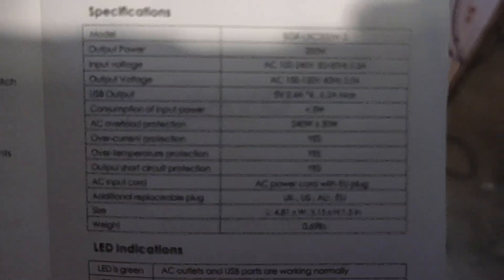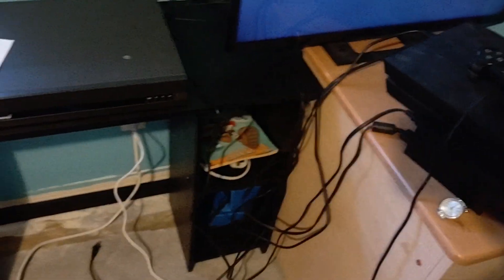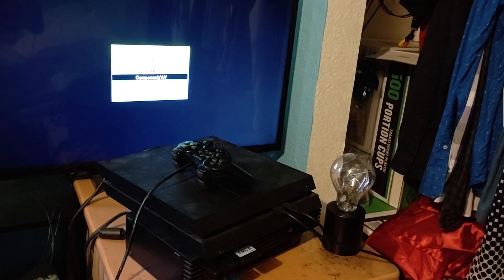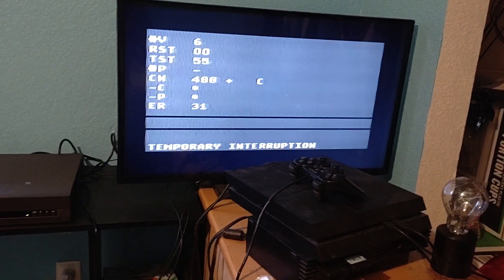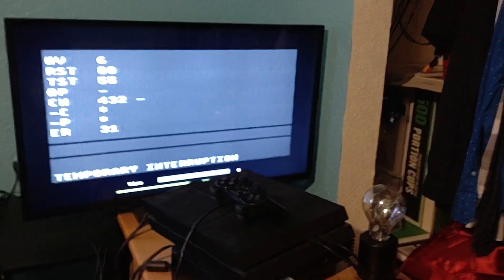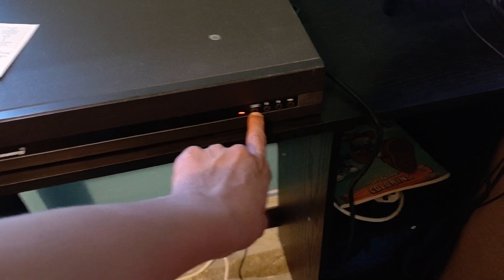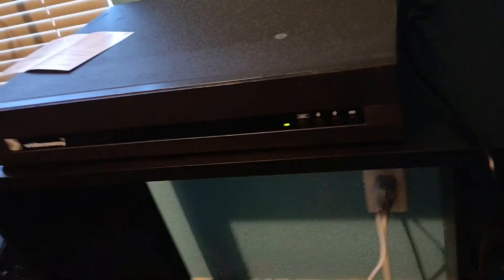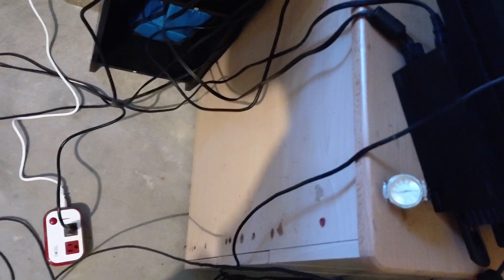Videoway Update Video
Apparently It Worked To My Surprised Unfortunately I Can't Search Up Games And Channels (Even Though The Channels Are There I Can't See What Is It On) So I Can't Do Much And I Don't Have The Videoway Remote Even Though There Online (It's Just Sticker Or A Tattoo)

Snapchat Username: George Velasquez

#01 (videoway videoways lost media lost media wiki lmw lm videos videowaysvideo way videoway cable box cable cables box)